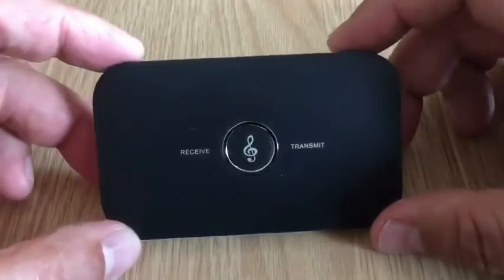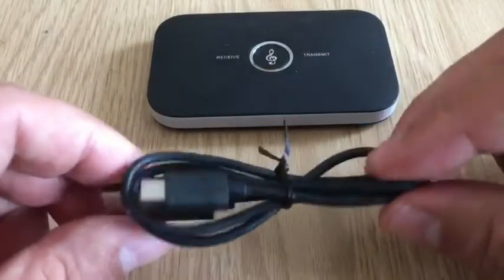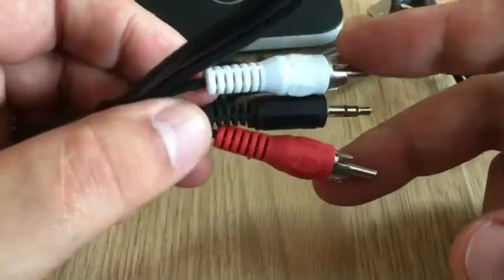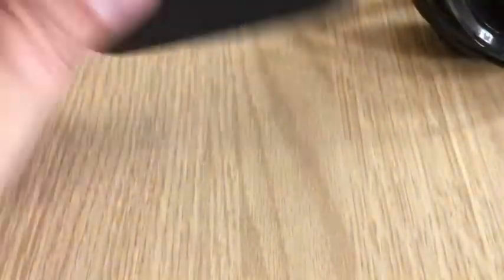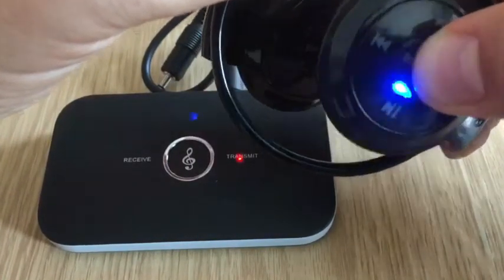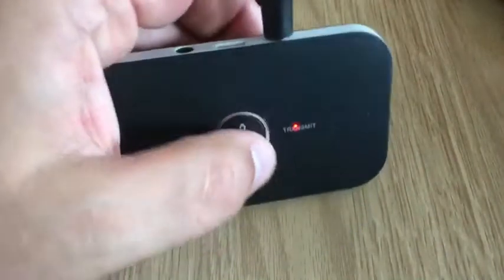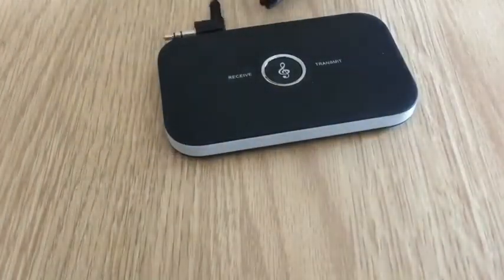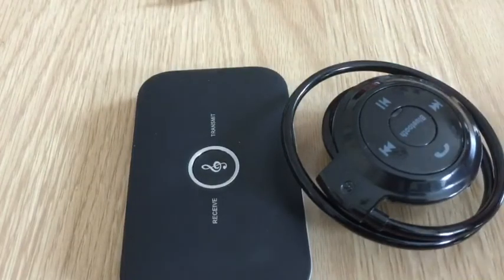Garrett Ace 250 Metal Detecting UK Bluetooth Wireless Setup for less than £20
Garrett Ace 250 Metal Detecting UK

all items bought from ebay

Bluetooth transmitter
Bluetooth headphones